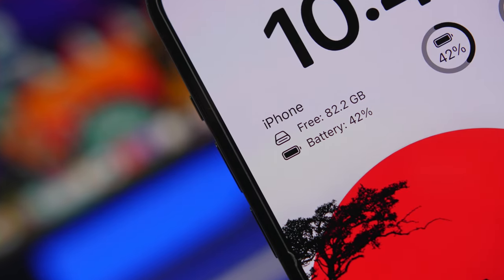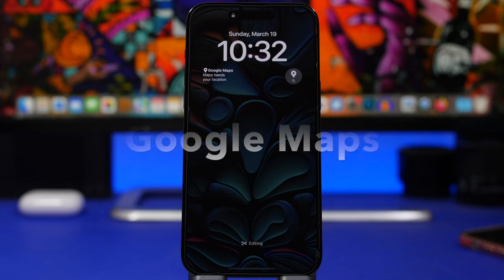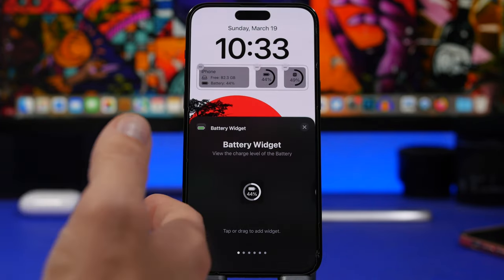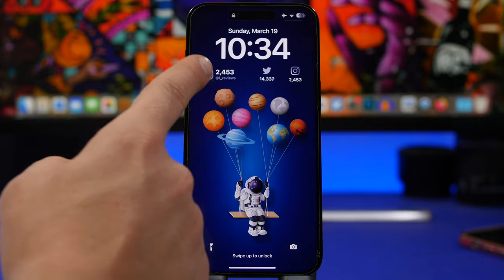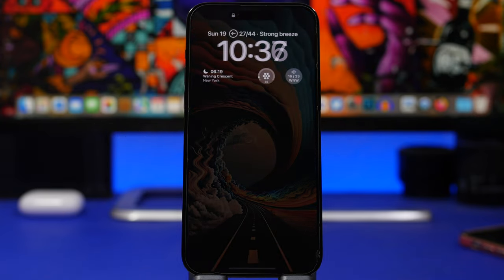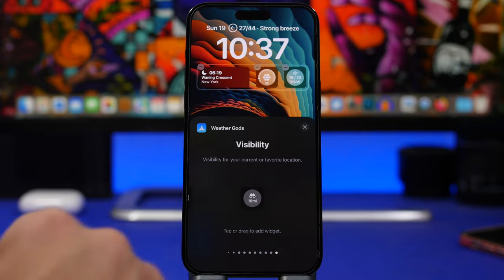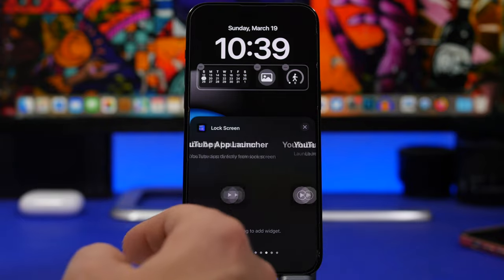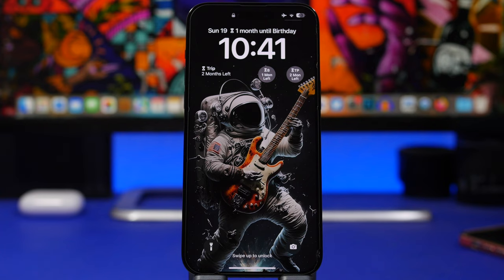10 Great iPhone Lock Screen WIDGETS You Must Try [2023]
Amazing iOS 16 lock screen widgets you must have in 2023. Best iOS 16 lock screen widgets that you must download on your iOS 16 iPhone.

iOS 16 lock screen widgets are a great new feature of iOS 16. There are a lot of iOS 16 lock screen widgets on the App Store but these are some of the best ones you can download on your device in 2023.

Intro 0:00
Google Maps 0:38
Battery Widget 1:29
Social Widget 2:24
Nike Run Club 3:06
Weather Gods 4:01
Lock Screen Live 5:08
Count Time 6:10
Lock Screen Launcher 6:55
iScreen 8:05
Chrome 9:22